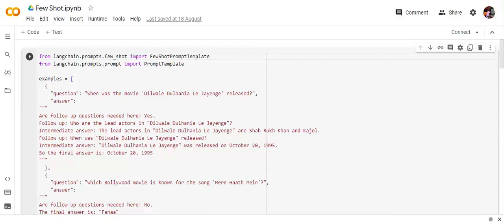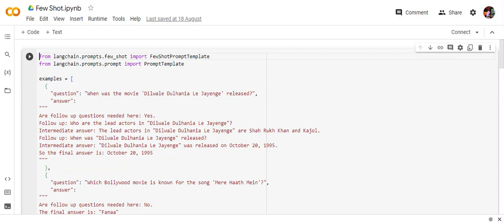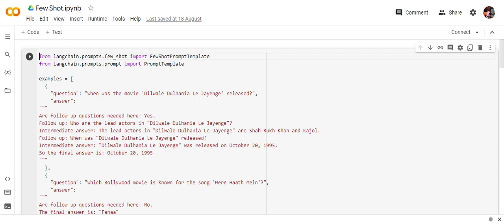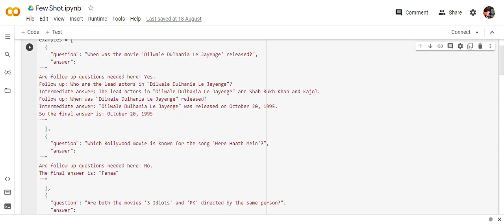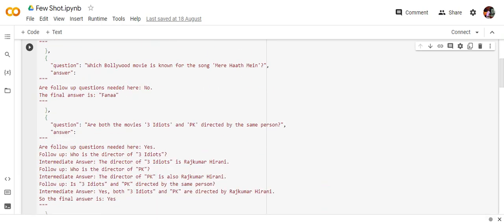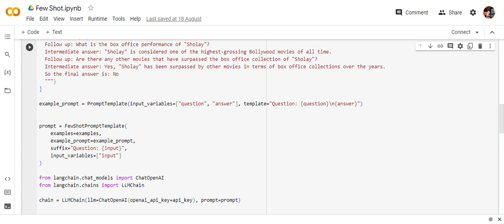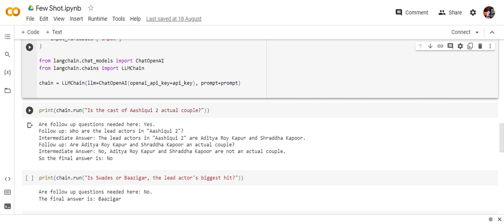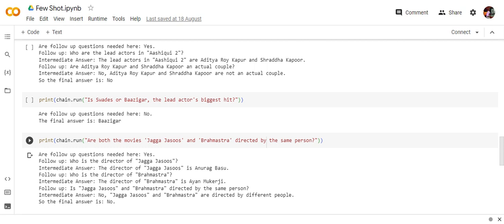Few-Shot Learning using LangChain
This tutorial is on how to perform few-shot learning using LangChain and LLMs